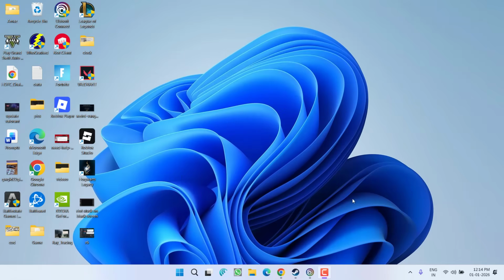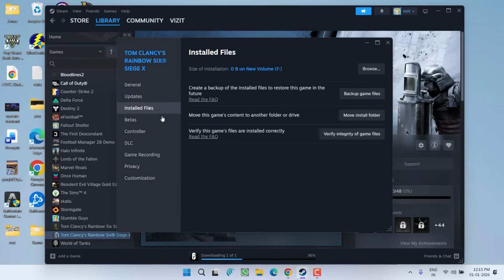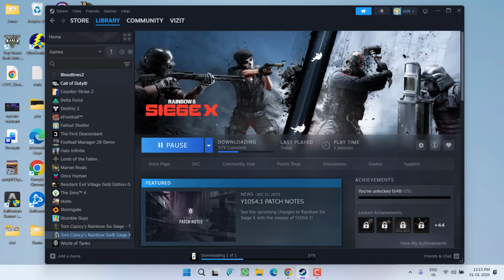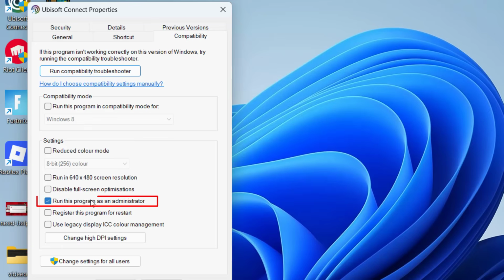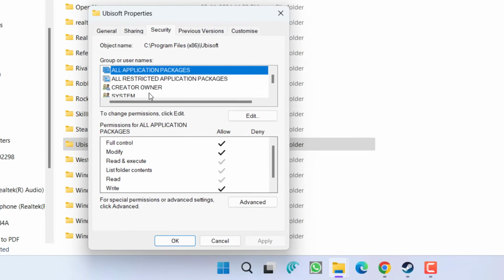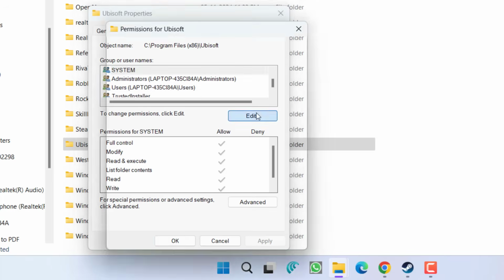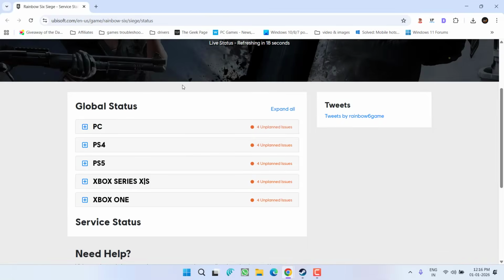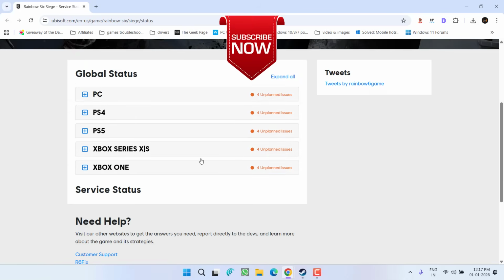Rainbow six siege failed to sync data for cross platform fix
While launching Rainbow six siege users are getting failed to synchronize data error in the game using the steam onto the pc as well as on xbox and PS consoles
so this video is all about fixing this particular synchronization failed error

00:00 Introduction
00:13 method 1 by using steam
00:56 method 2 by changing the launcher properties
01:51 method 3 by checking the status